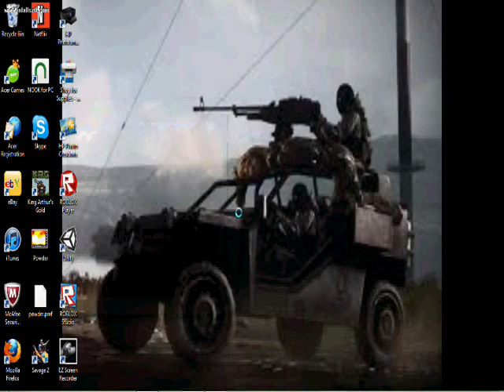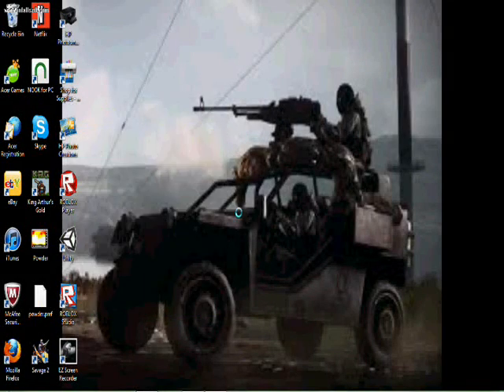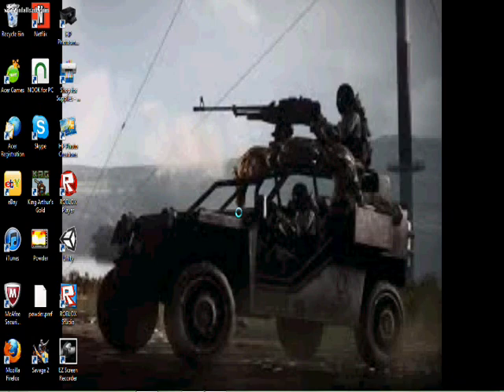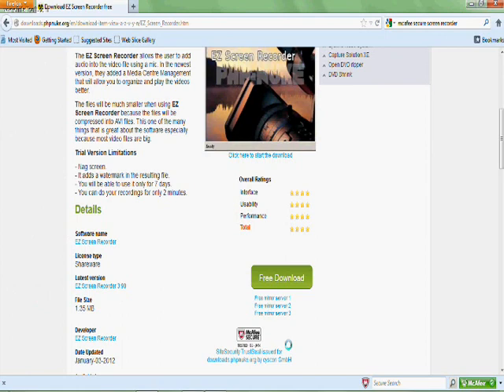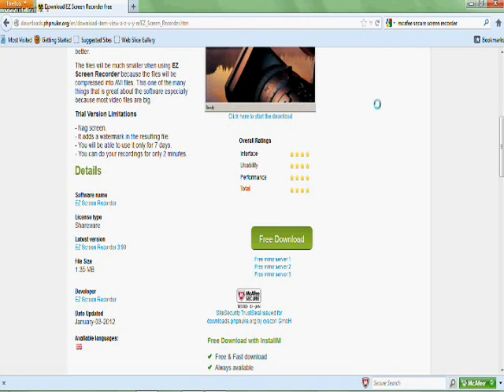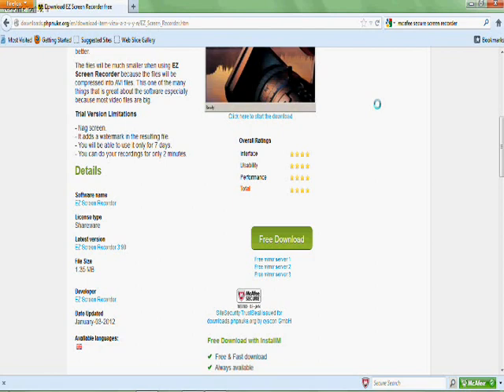free safe screen recorder download!